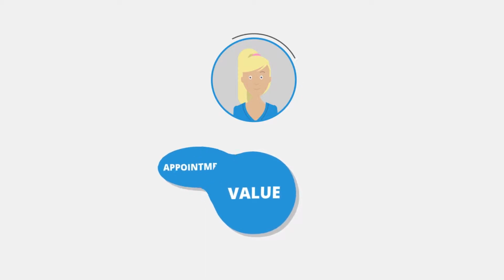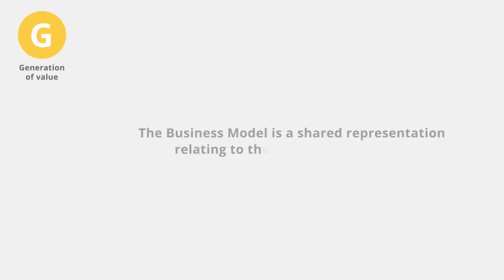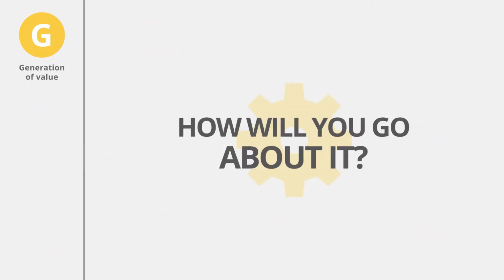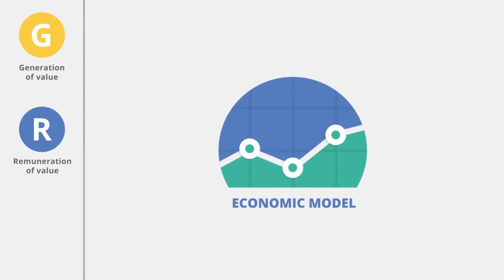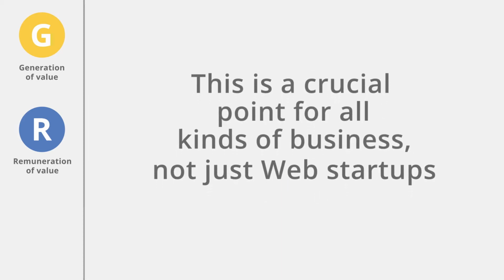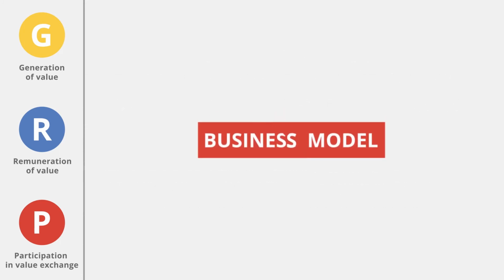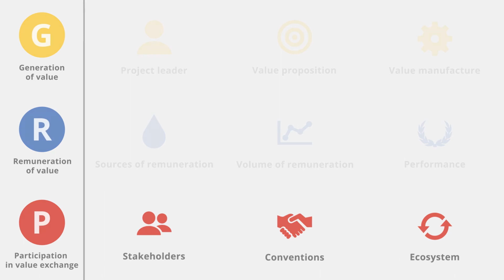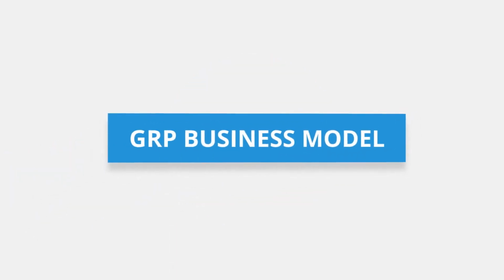Episode 3 : "The GRP Business Model"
This episode presents the dimensions (G, R and P) of the GRP model that define the BM as a shared representation related to the Generation of Value, the Remuneration of Value and the Participation in Value Exchanges. The concept of value is polysemous and central in the definition of the BM. Each dimension has three components and the GRP BM GRP is thus a 9-component system, all the components being interlinked.